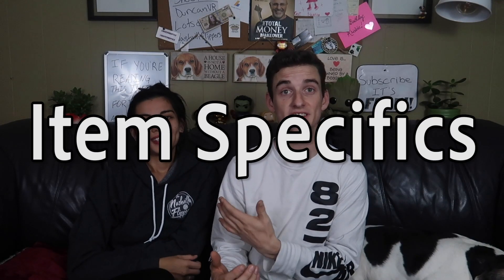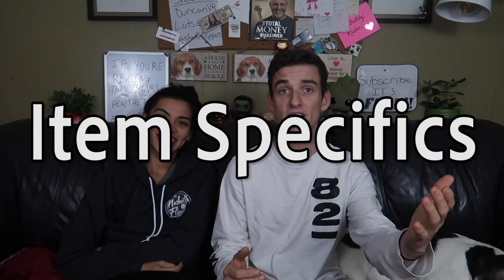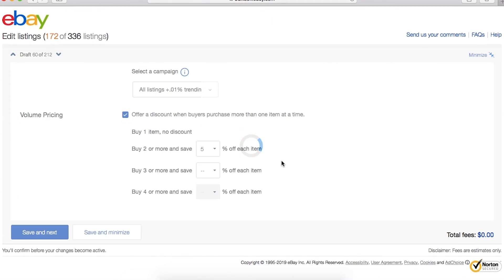eBay's Item Specifics Problem! | WHAT DID EBAY DO TO 400 OF OUR 750 LISTINGS!?!?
Hope this video helps with ebay item specifics! And motivates you!! As entrepreneurs we have to learn to adapt to any change and quick!

WHERE IN THE HECK IS BERT!! Who is Bert? He's a rescue hippo from the Goodwill bins and he's become a big part of our live streams! Want to live with Bert for a week?
(First link below) to learn more about Bert and where he's going!!

It means the world to us! Here’s a couple links for you to check out!!!

**DISCLAMER**
We’d greatly appreciate it if you’d like to check it out! We are always looking for constructive criticism / feedback of what we could do better.
If you do / would like to purchase from our store (no pressure, honestly!) please let us know if you offer / purchase! We’d love to give your package a little extra love. Thank you guys so much for everything you have done for us continuously! We can’t thank you enough.

We explain a little what has been going on in our lives recently. During the live stream we created a PayPal pool that goes to helping us stay on the right track and keep us uplifted and motivated. Please in no way at all feel that you need to donate, but if you would like to, the link to that is
And to anyone who has donated thank you from the bottom of our hearts! We seriously are so grateful and thankful for you guys. We are still in shock and awe of what you guys have done for us, thank you!

EQUIPMENT WE USE TO FILM OUR VIDEOS

CANON G7X
GOPRO HERO 7
JOBY TRI-POD
GOPRO ACCESSORIES

 WHAT WE US FOR EBAY SHIPPING SUPPLIES

POLY BAGS
TAPE GUN
BUBBLE WRAP

If you want to follow another reseller go check out our friends Instagram! His main niche is electronics, and vintage toys! Let him know we sent you!

Have a great day!! Go crush it!!